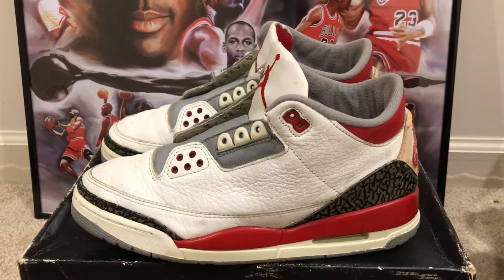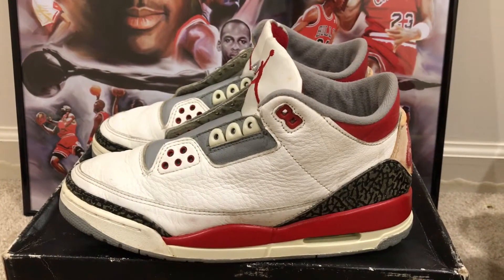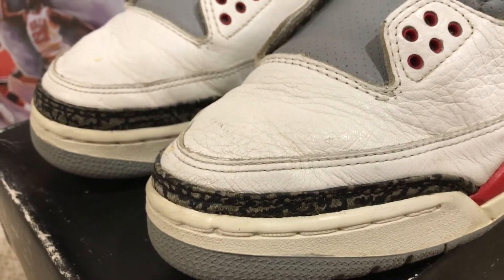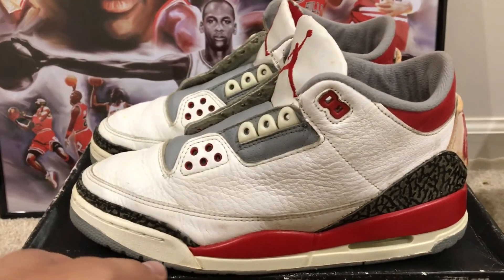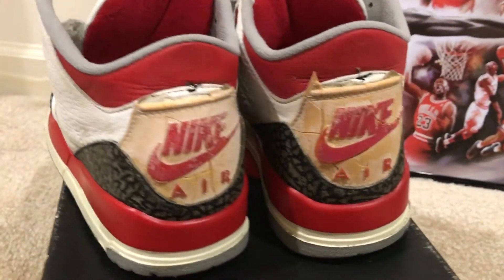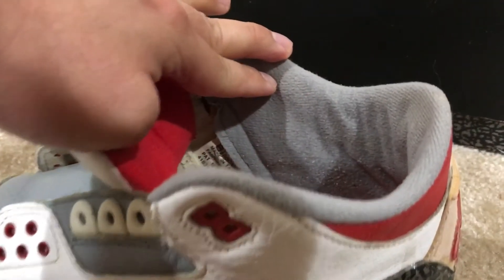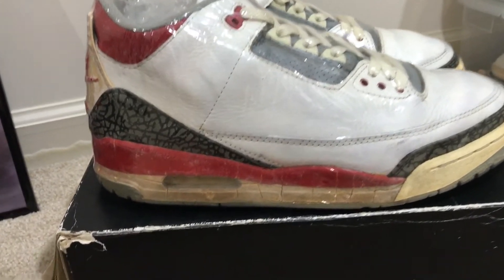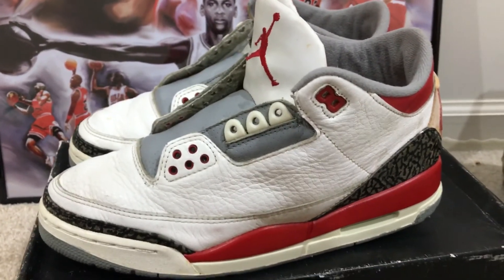Original 1988 Air Jordan 3 Fire Red Review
Hello Everyone!! Here's a look at my Original 1988 Air Jordan 3 Fire Reds! Thanks!!